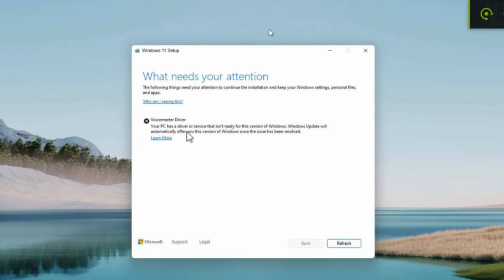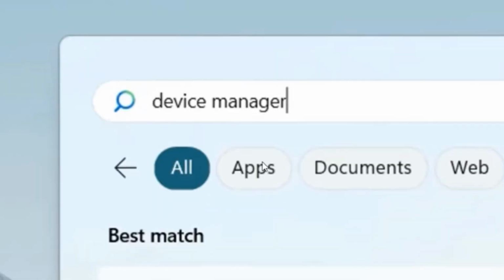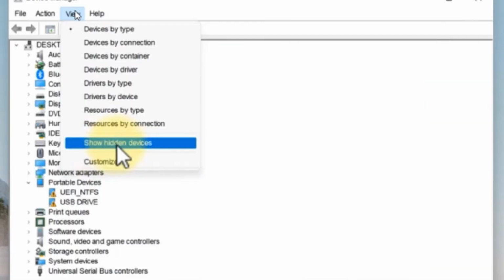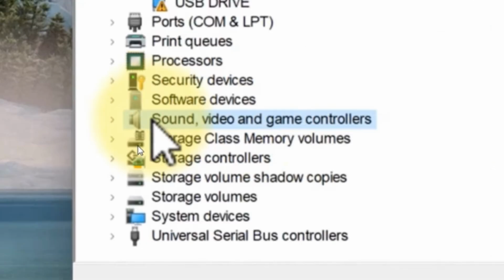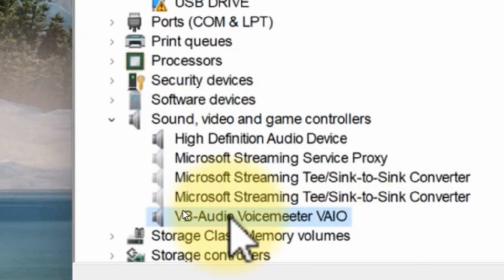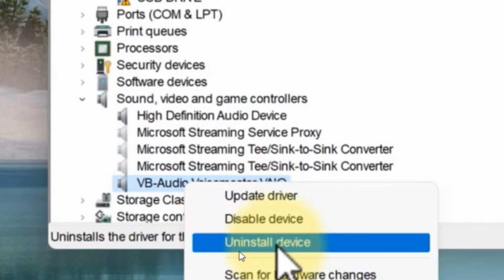How to Fix Windows 11 24H2 Upgrade, Update, or Installation Failing Due to Voicemeeter Driver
In this video, we’ll provide you with effective solutions to fix issues where the Windows 11 24H2 upgrade, update, or installation is failing due to the Voicemeeter driver. If you're experiencing frustrating interruptions during your system upgrades, this step-by-step tutorial will help you troubleshoot and resolve the problem!

We’ll start by explaining how the Voicemeeter driver can interfere with Windows updates and what symptoms to watch for.

Next, we’ll guide you through several practical methods to fix the issue:

Uninstalling the Voicemeeter Driver: Learn how to safely uninstall the Voicemeeter driver to bypass update failures.

Updating the Driver: We’ll show you how to check for the latest version of the Voicemeeter driver and reinstall it to ensure compatibility with Windows 11.

Using Device Manager: Discover how to manage your audio devices in Device Manager and disable any conflicting settings that may interfere with the upgrade process.

Running Windows Update Troubleshooter: Understand how to utilize the built-in Windows Update troubleshooter to automatically detect and fix issues related to upgrades.

Performing a Clean Boot: Learn how to perform a clean boot to minimize startup programs and services that could be causing conflicts during the upgrade.

By the end of this video, you’ll have the tools and knowledge to successfully navigate the update process without letting the Voicemeeter driver hold you back!